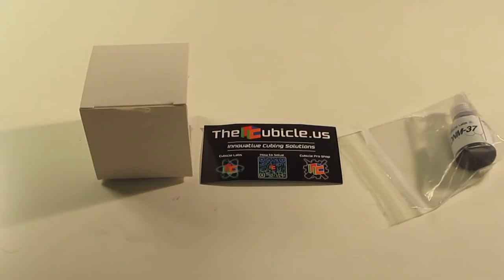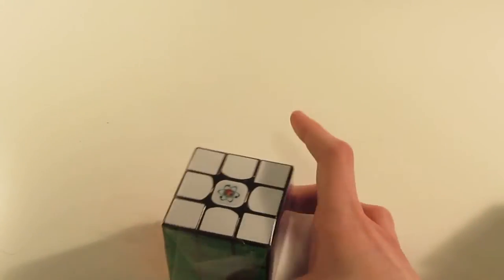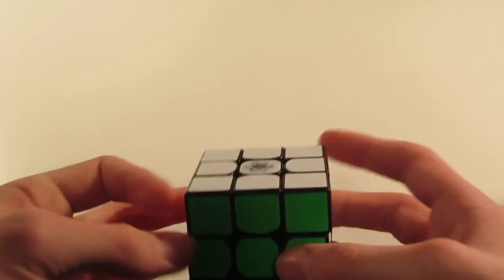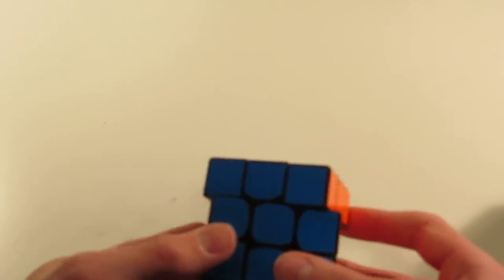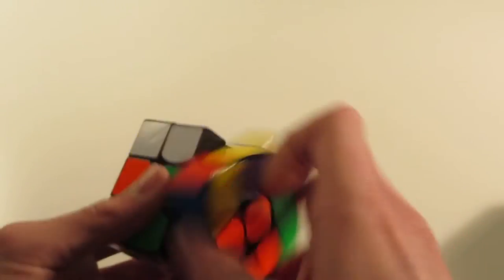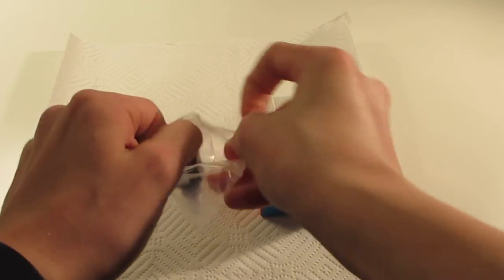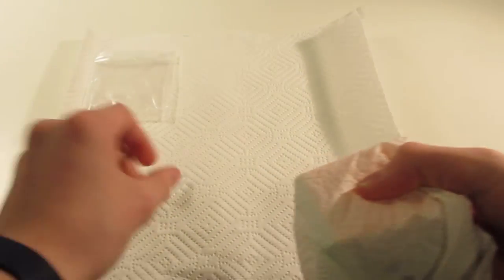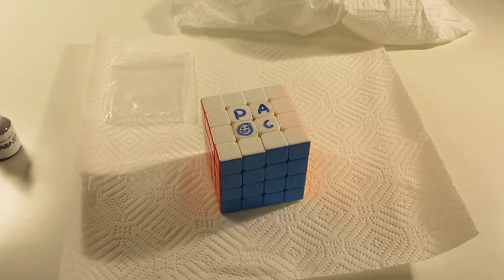Cubicle Valk M and DNM-37 Unboxing!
Today I have an awesome unboxing of the magnetized Valk 3!  The Cubicle Valk M is honestly one of the best cubes I have ever tried!  The magnets help to stabilize it and keep it controllable while still retaining that nice feel and speed of the original, stock Valk 3.  The premium service on this cube is great, and, while it is quite expensive, it has almost no performance issues and is one of the best cubes ever!
In addition to the awesome magnetic cube, there is some pretty cool DNM-37 lube, made by Cubicle Labs.  It really does seem like an improvement to Maru lube (The Cubicle has a really cool video showing how DNM-37 lasts so much longer than the other lubes on their channel), and I'm excited to see how it affects other cubes!

Check out my review of the Cubicle Valk M here - Coming soon!

Check out a comparison between the Cubicle Valk M and the Gan 356 Air UM here - Coming soon!